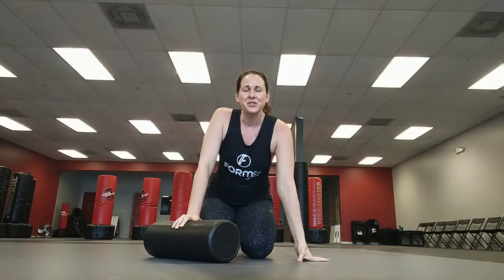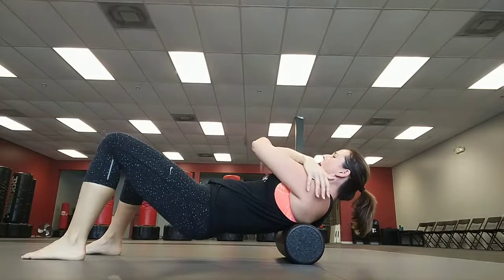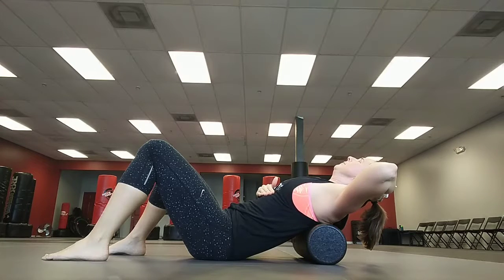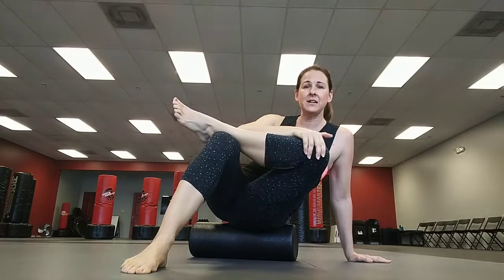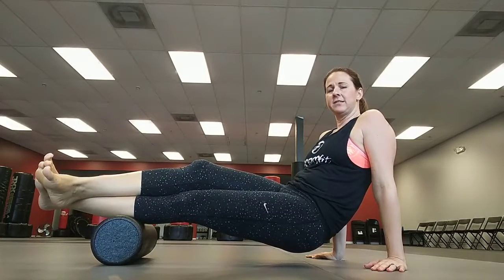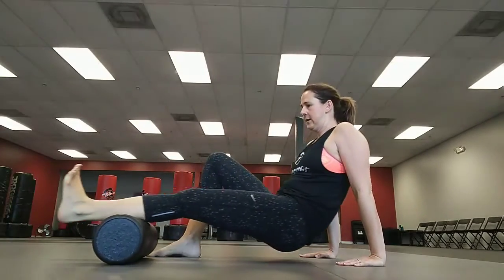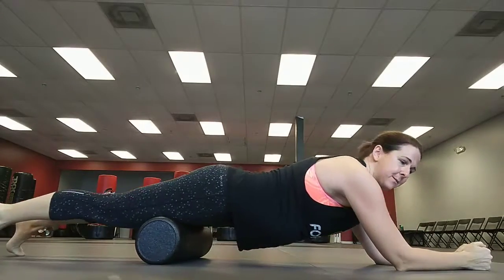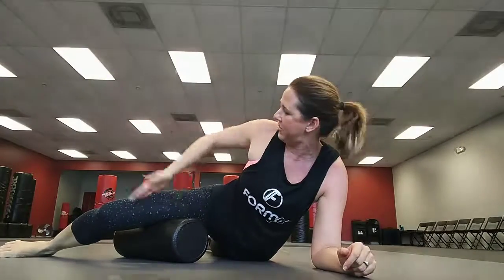How to Foam Roll | Basic Foam Rolling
How to foam roll.  These are basic foam rolling techniques that you can use to help ease the common aches and tension in your body.

Foam rolling for the upper back to help with tension from rounded shoulders
Foam roll the glutes for piriformis, also good for tight glutes or low back pain
Foam roll your hamstrings

Join our Healthy Mom Community:
Moving through Midlife (Powered by Form Fit) | Facebook